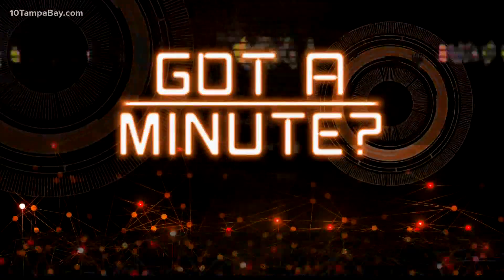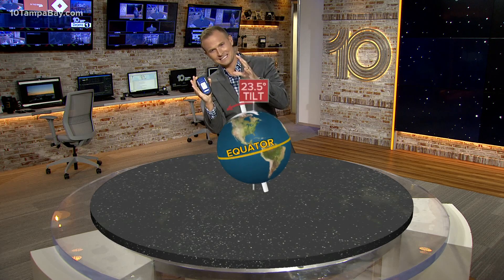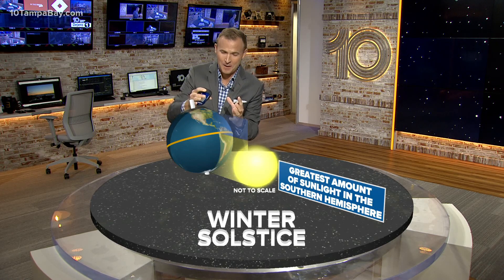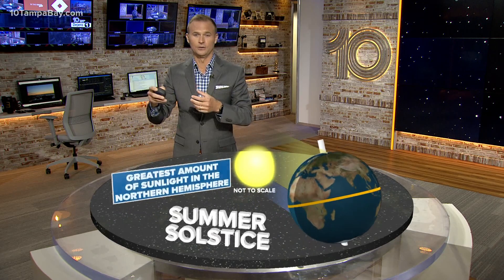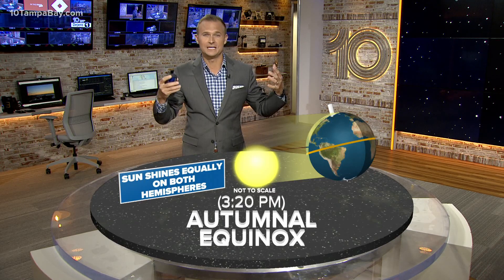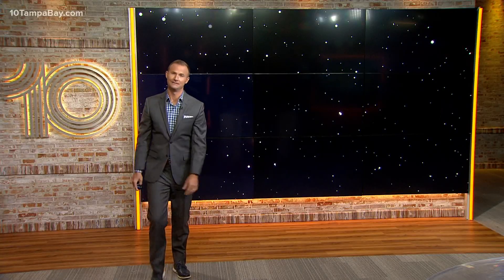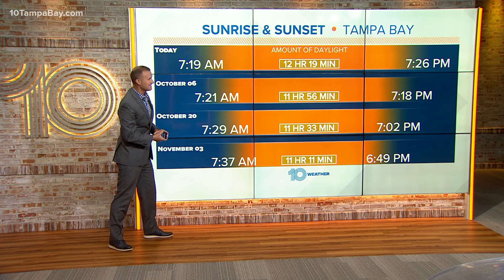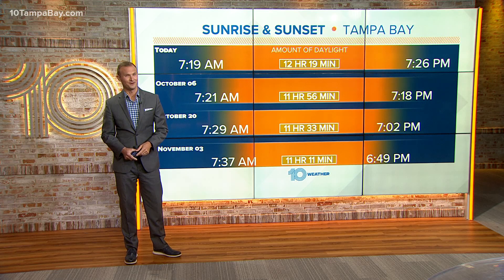What is the autumnal equinox?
The autumnal equinox is when fall officially begins.